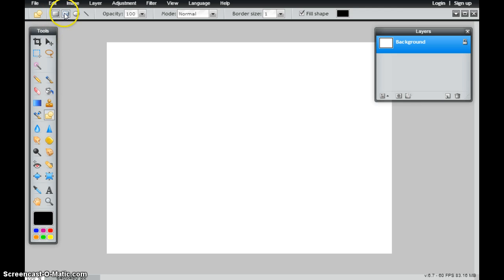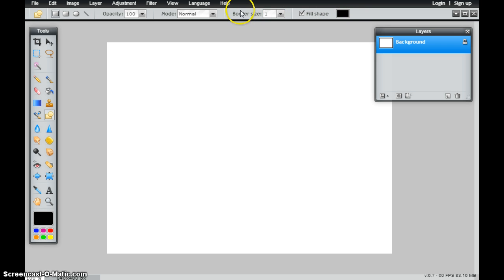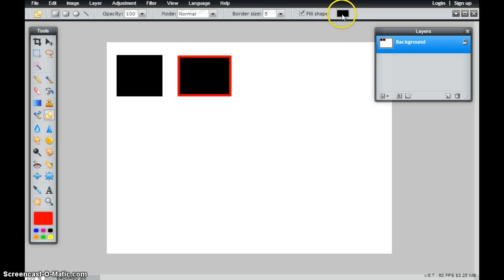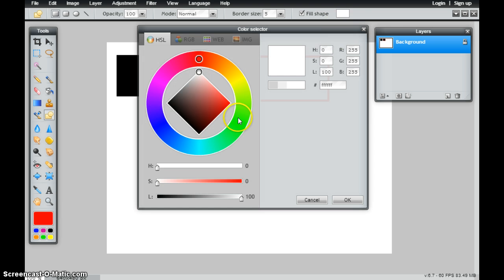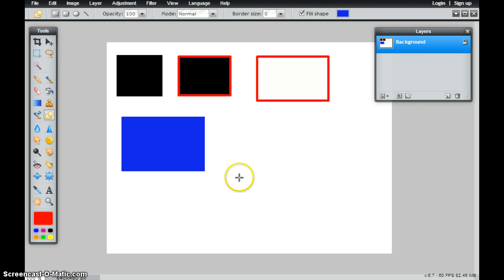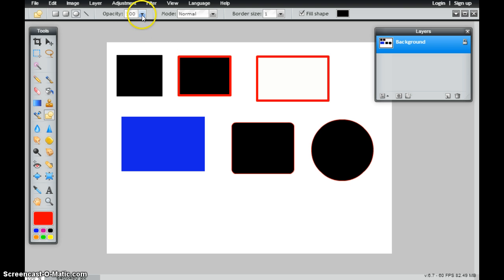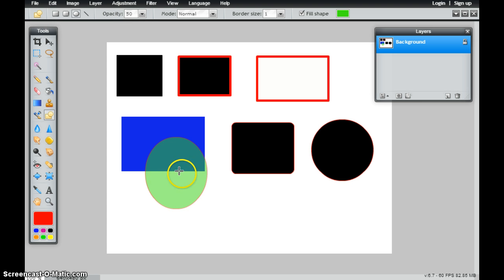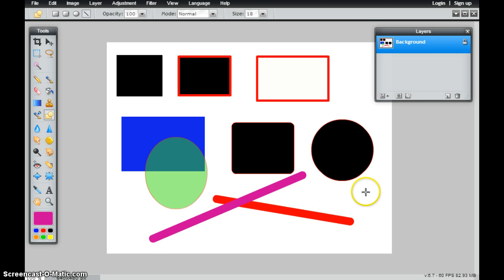How to use the Drawing Tool